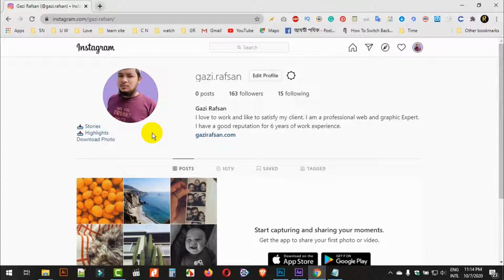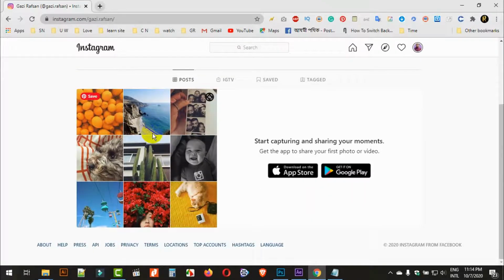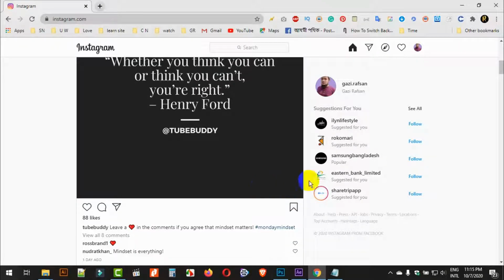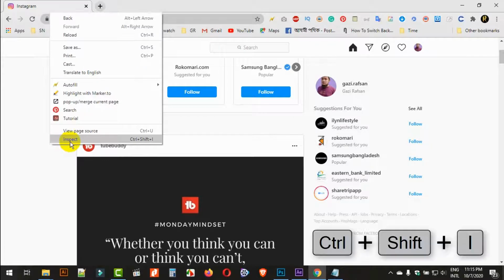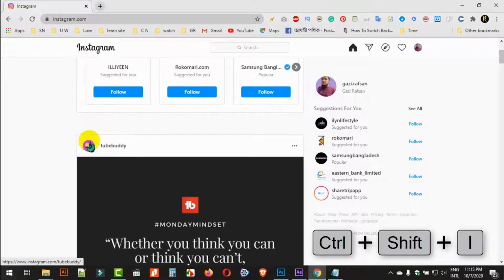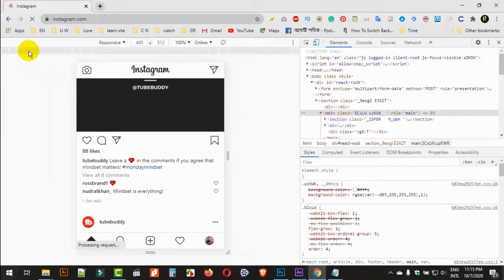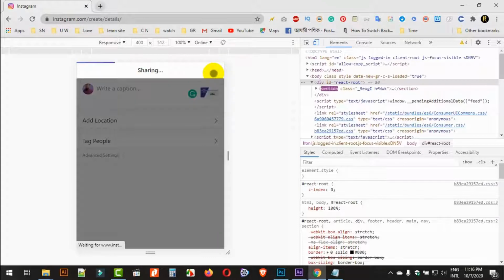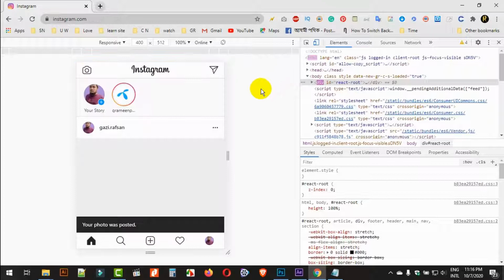How to Post on Instagram on PC 2020 | how to post on Instagram from computer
how to post on instagram from computer
 how to post on instagram on pc
how to post on instagram from pc
how to post on instagram from computer 2020
instagram pc